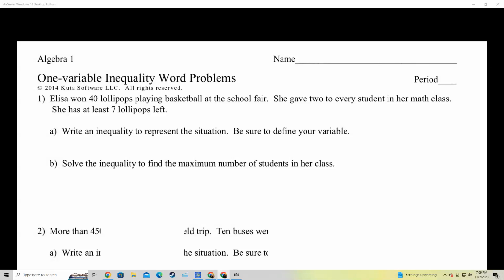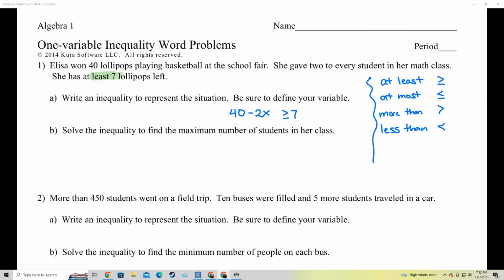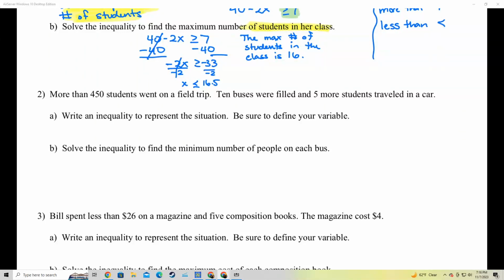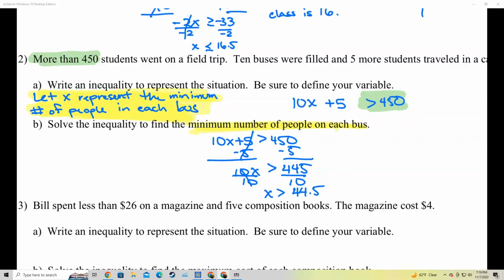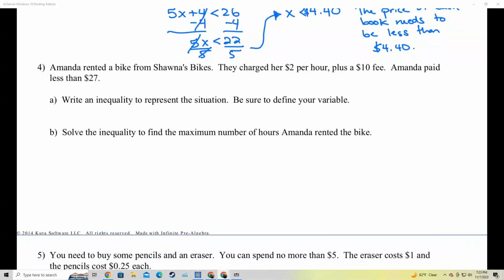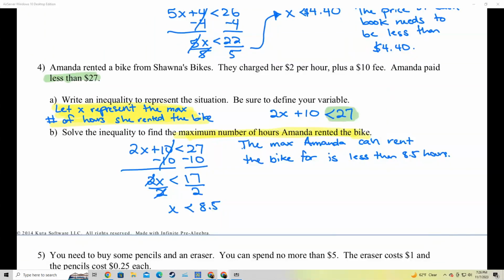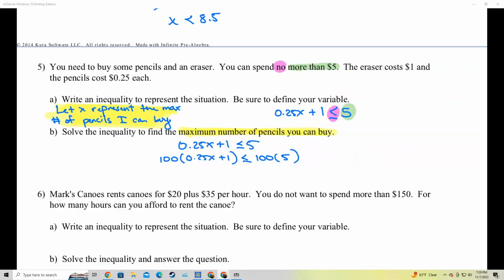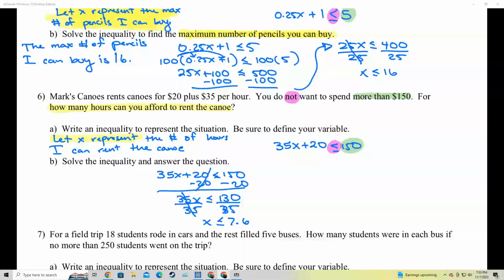One Variable Inequality Word Problems